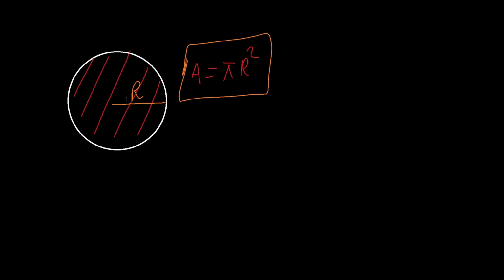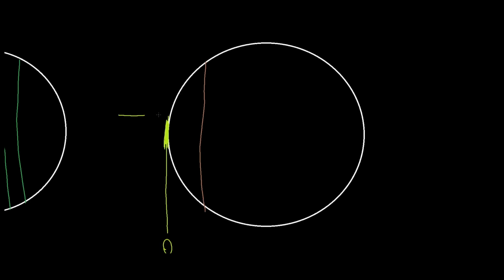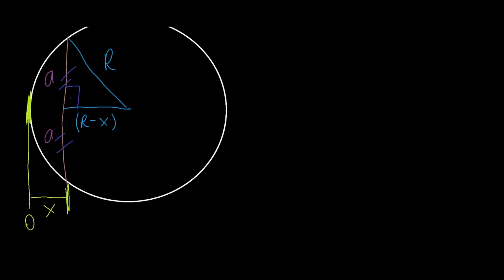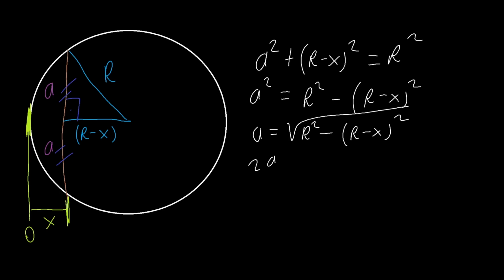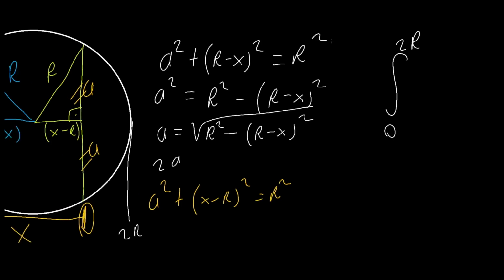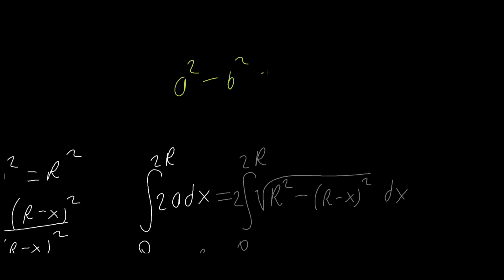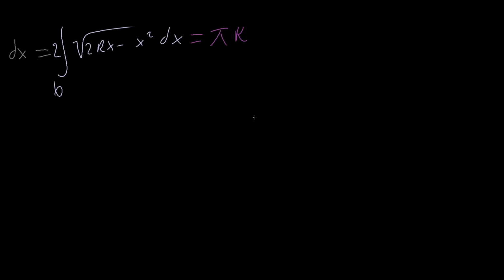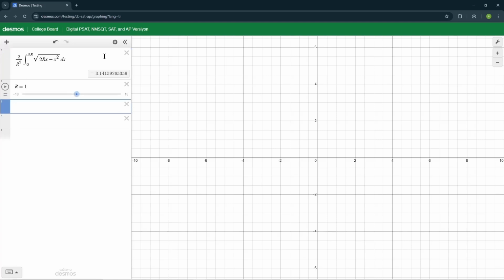Did you know that you can calculate pi using an integral. An integral representation of pi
In this video, I am deriving an integral representation for pi. pi is a constant that has been commonly used in mathematics. As for the derivation, it is interesting to know.